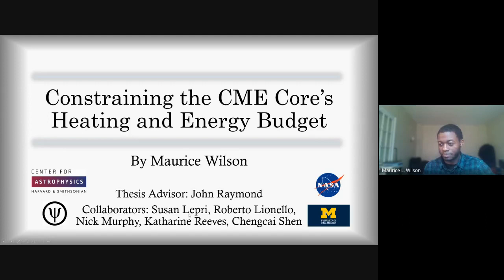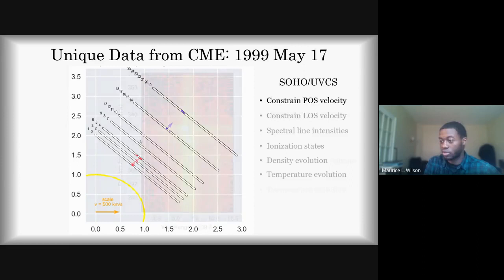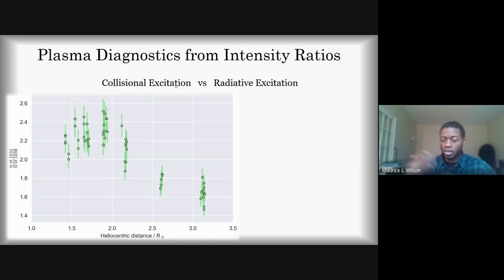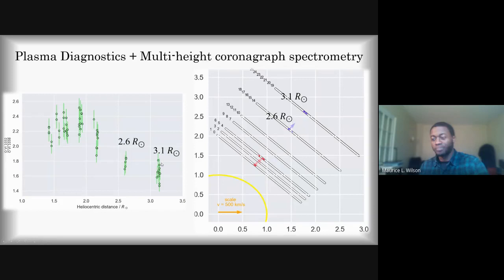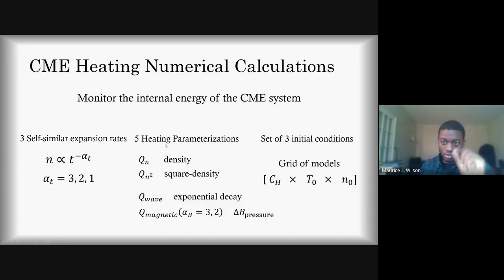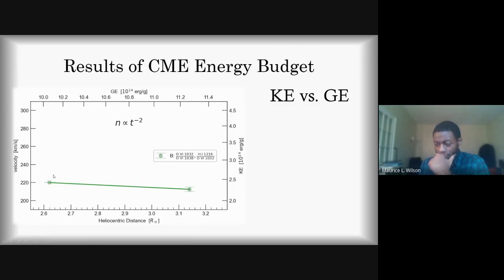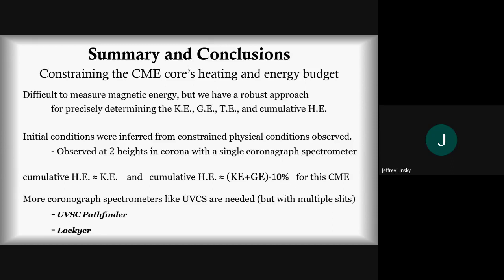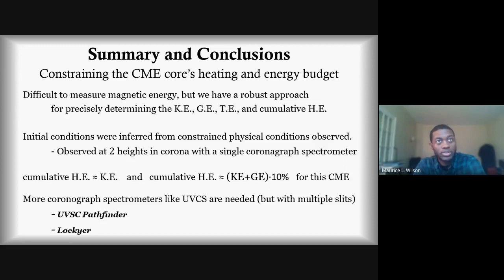HAO Colloquium Maurice Wilson, Harvard CfA 2021 09 01